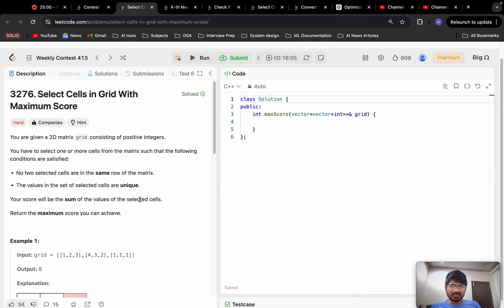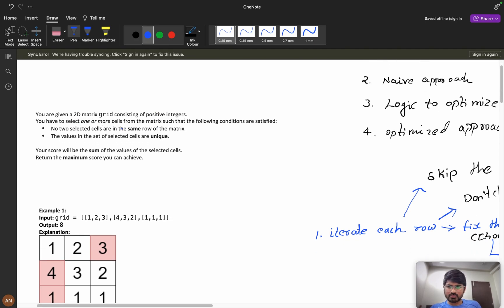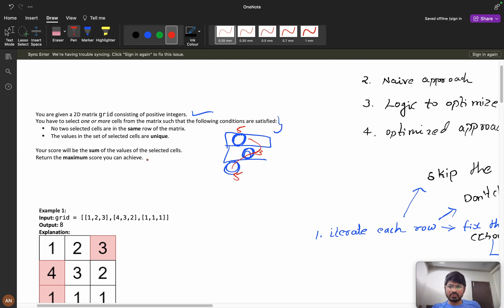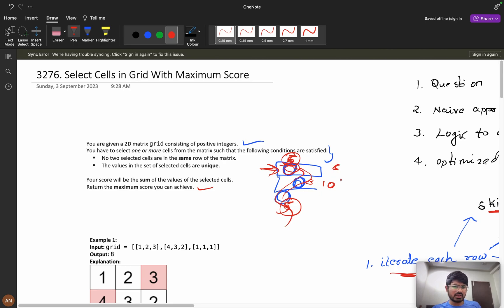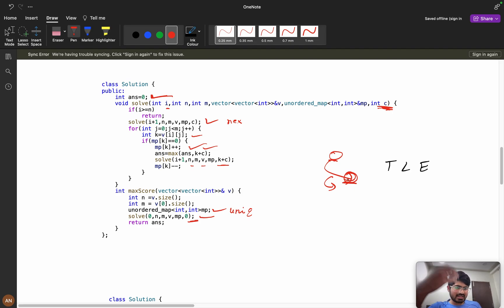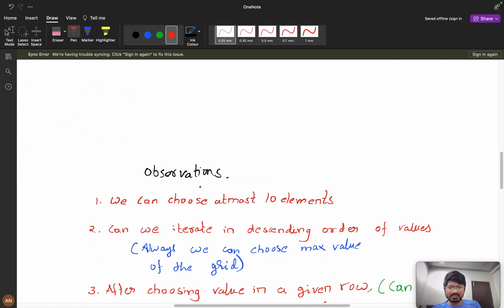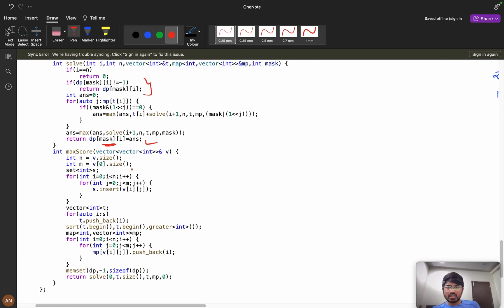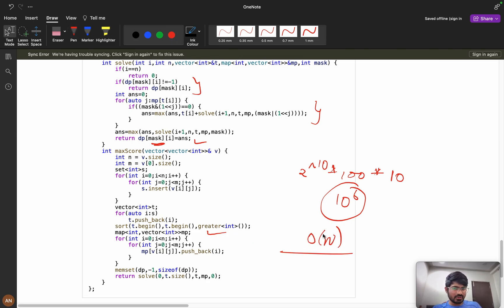3276 Select Cells in Grid With Maximum Score || How to 🤔 in Interview || Unique || Memo + Bitmasking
1.Consistency: How I solved 550 LeetCode problems in 2023 by dedicating an average of 30 minutes on weekdays and 2 hours on weekends.
2.How many days should you dedicate to studying Data Structures and Algorithms?
3.The importance of system design in interviews.
4.How service-based companies contribute to your early career.
5.How to break down your goals and achieve them step by step (Progressing from Service-Based roles to FAANG companies)
6.FOMO (Fear Of Missing Out).